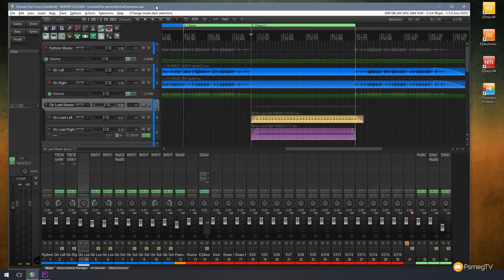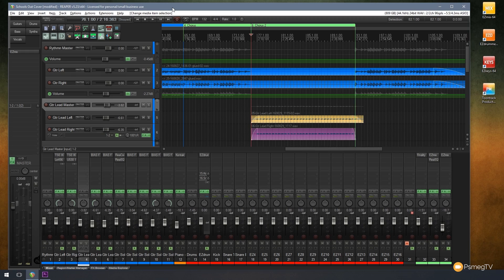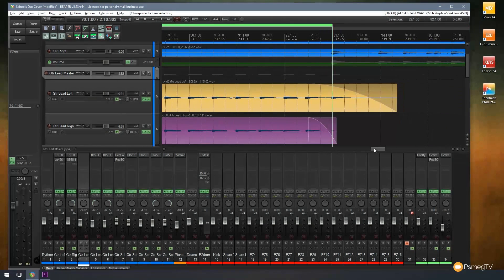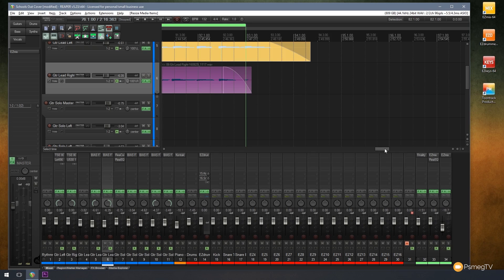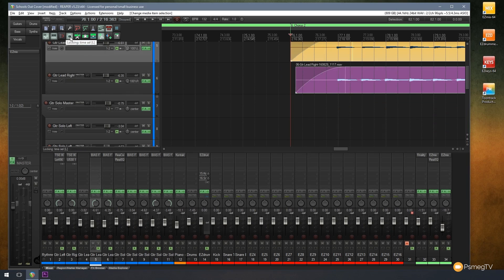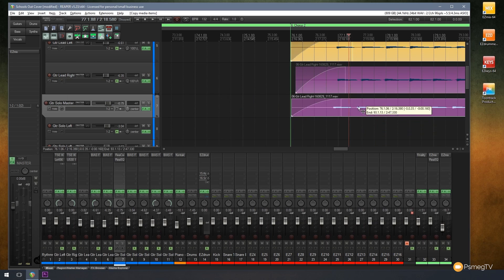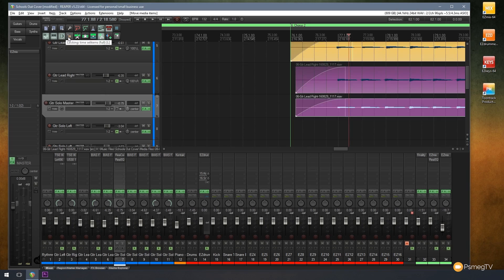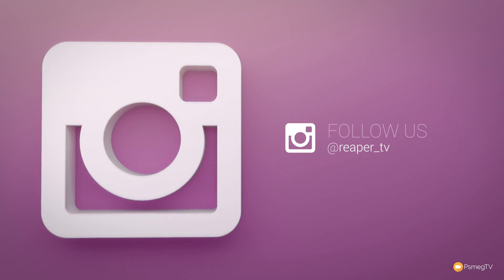How To Lock Your Media in Reaper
When it comes to moving and duplicating parts of your media in Reaper, anything that can save you time, hassle and potential timing problems is welcome.

In this video I'll show you how to quickly and effectively use the various Media Lock options available when moving your media around a project.

Check it out, these tips will safe you hours of frustration!

USEFUL LINKS